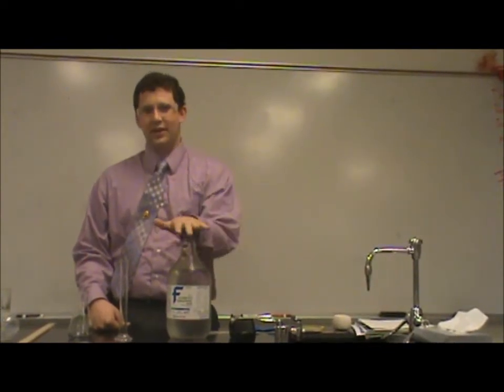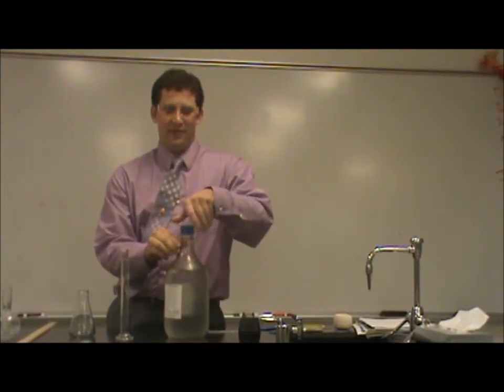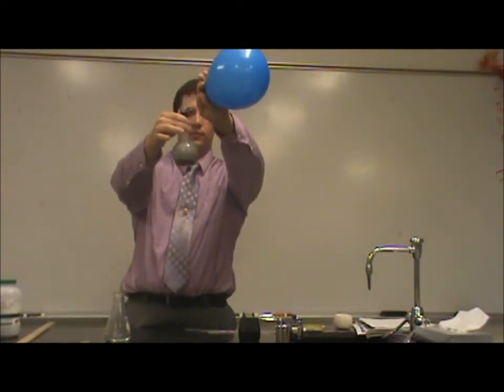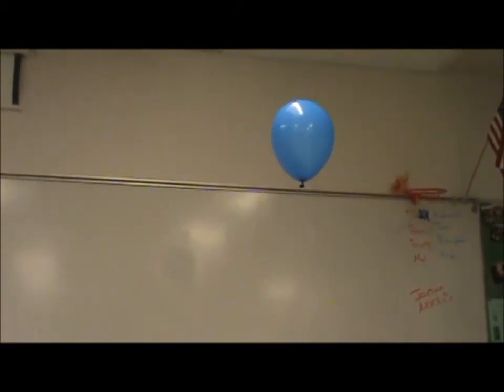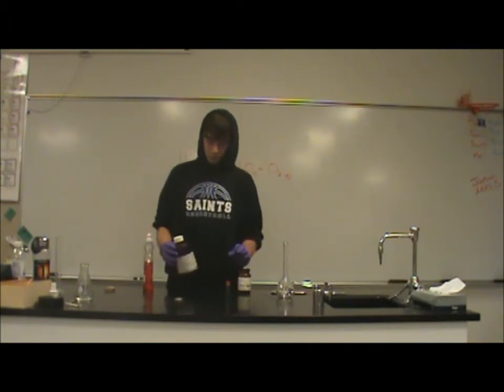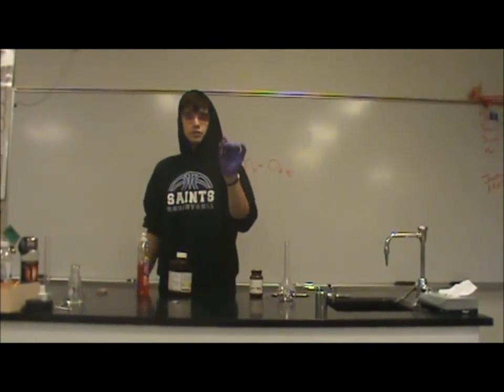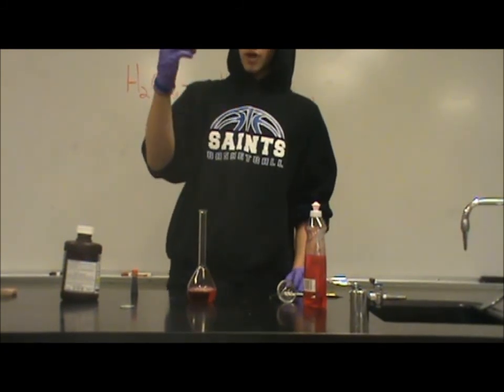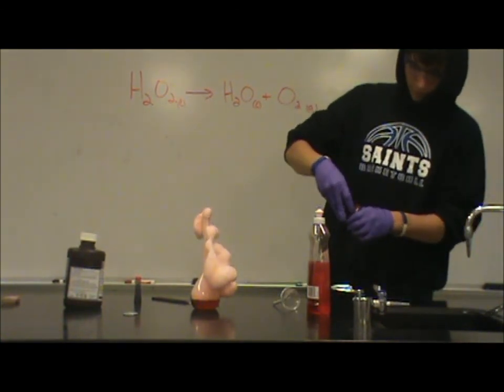Hydrogen balloon and Elephant toothpaste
My student Louis helped me out with a few chem demos